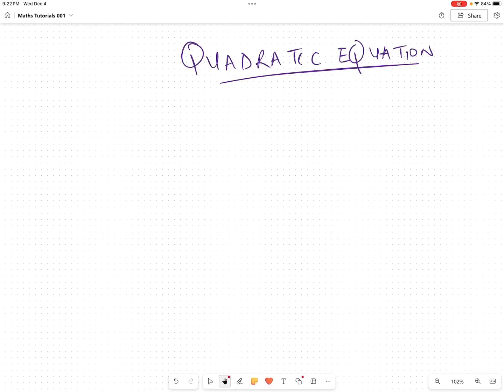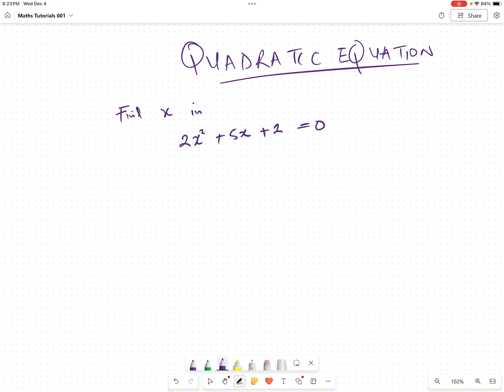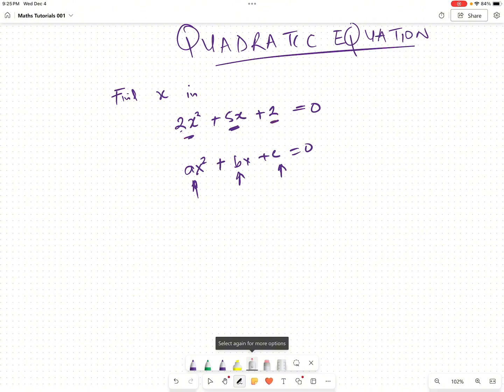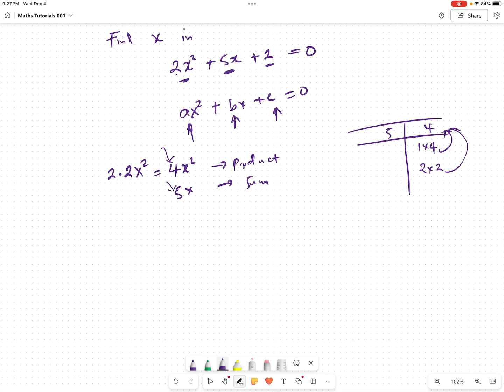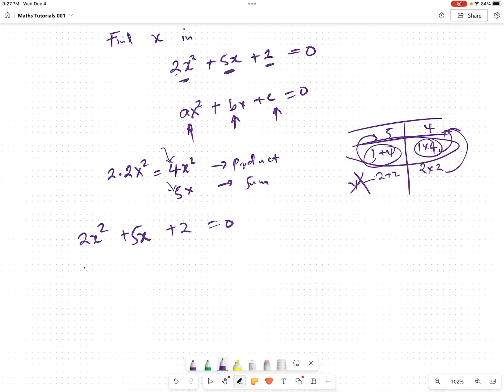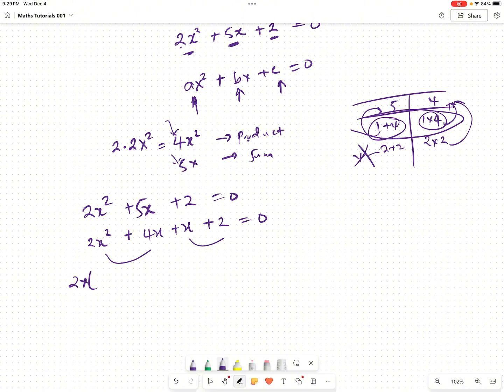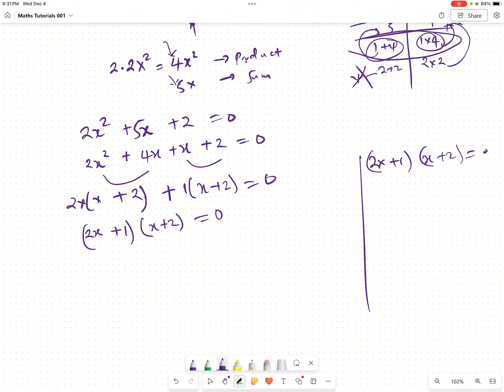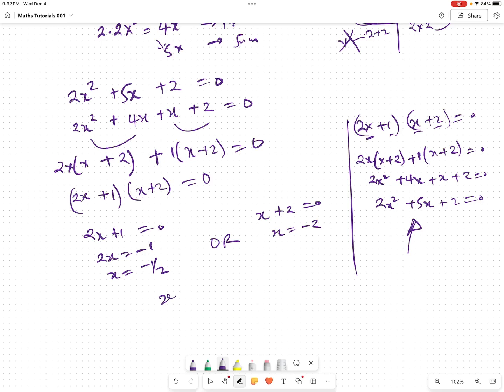How to solve quadratic equation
The nigerian way of solving quadratic equations